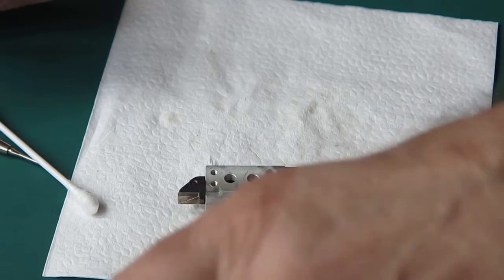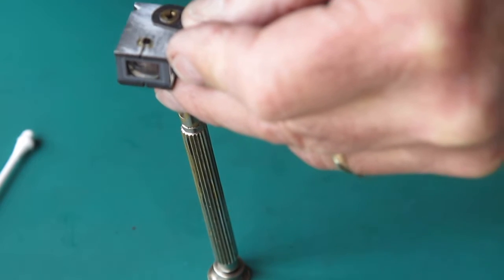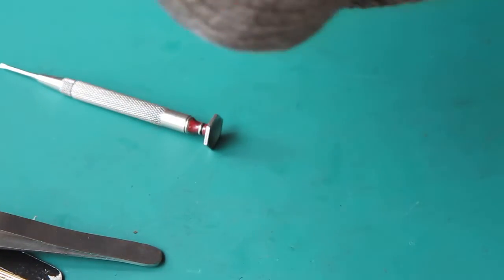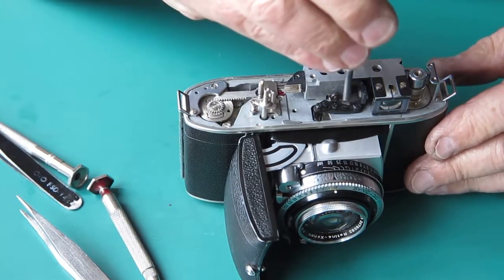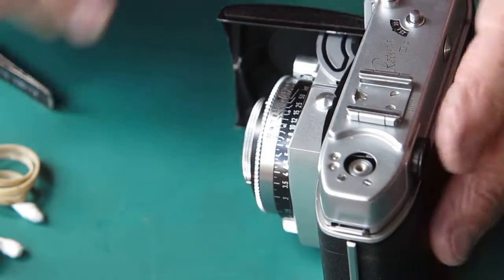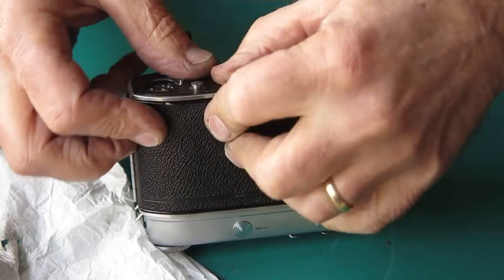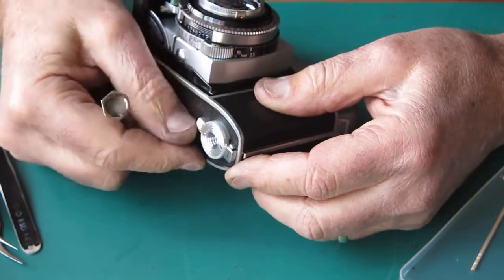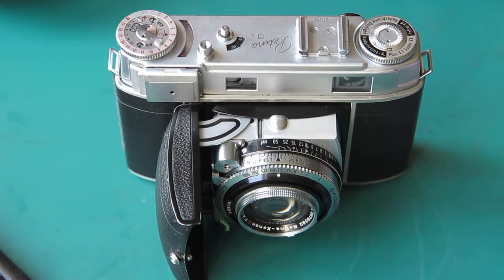Kodak Retina IIIc jigsaw puzzle part 07